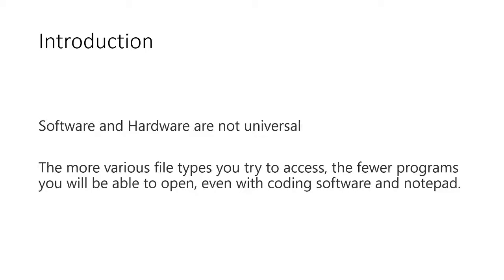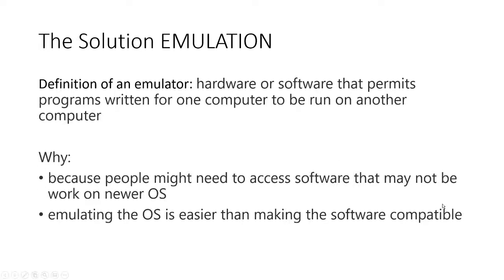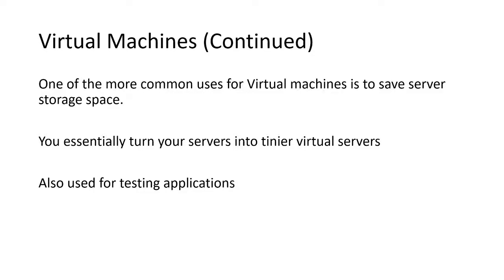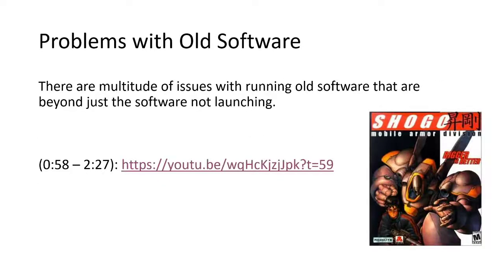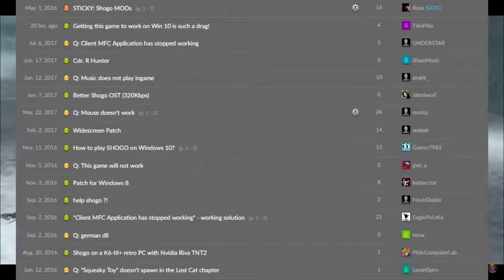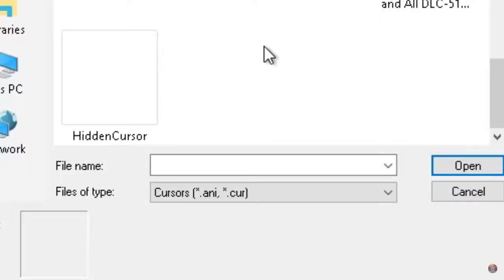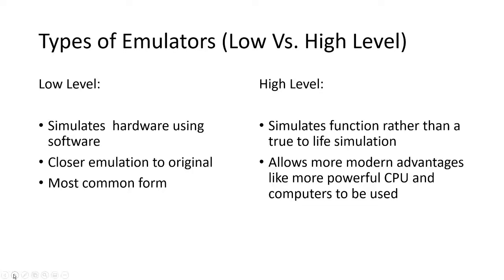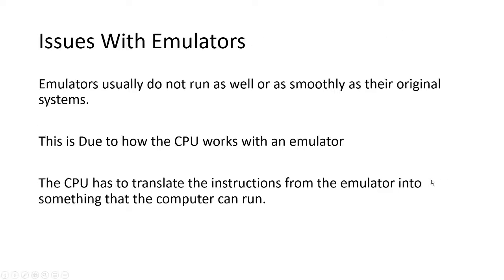Avery Fowler Emulation Lecture